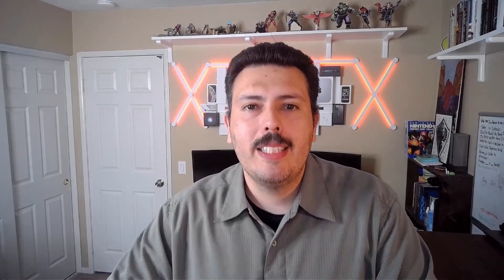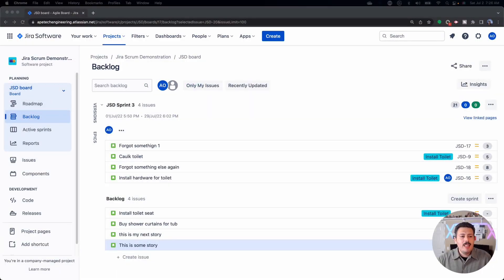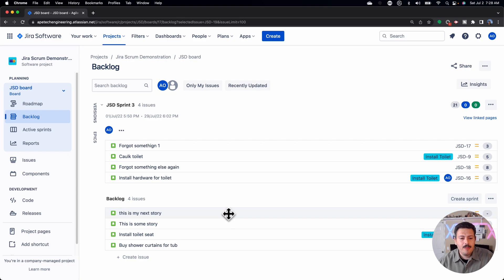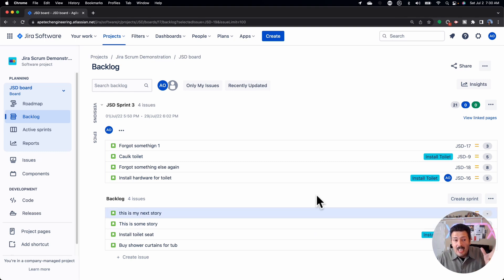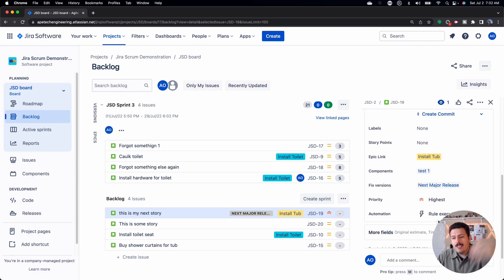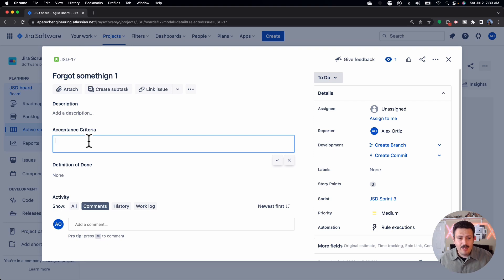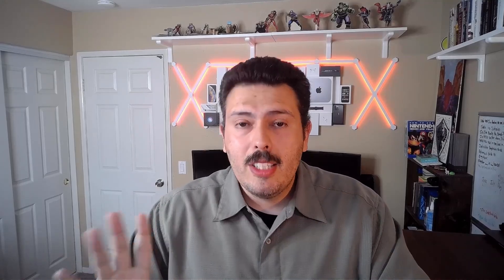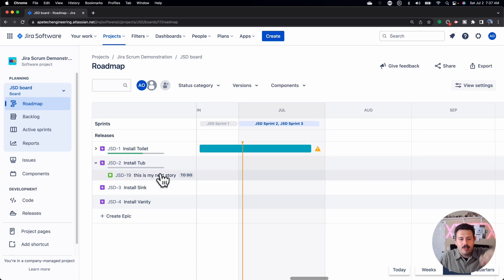How to use Jira as a Product Owner | Atlassian Jira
In this atlassian jira video, I am going to show you, the product owner, how to use Jira. Learn how to get the most out of your team with these tips and tricks in Jira.